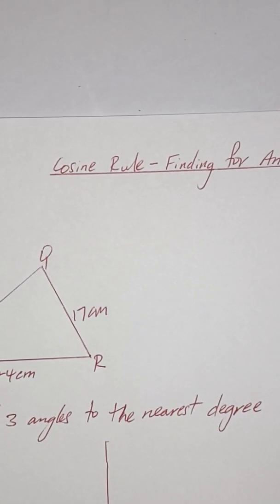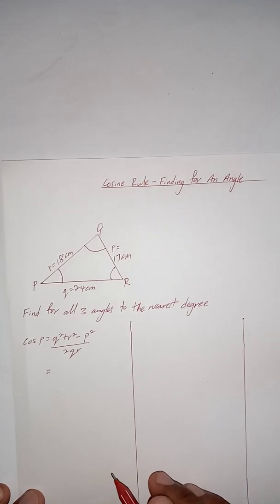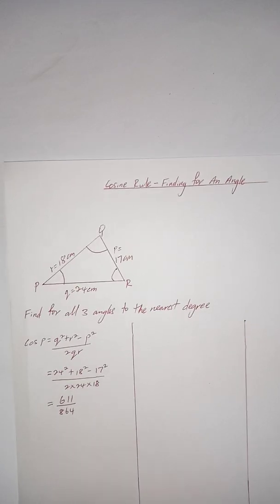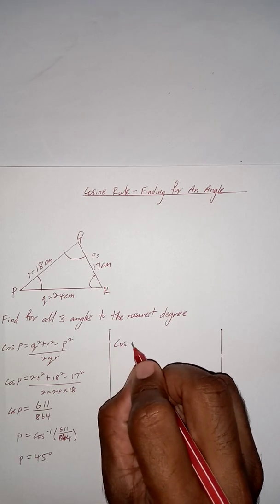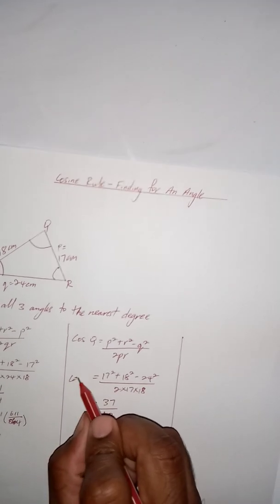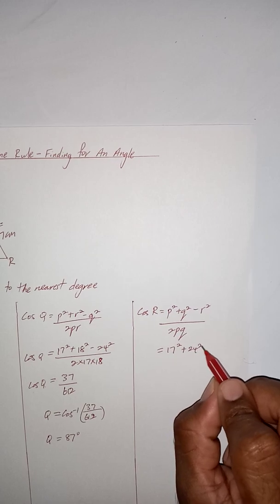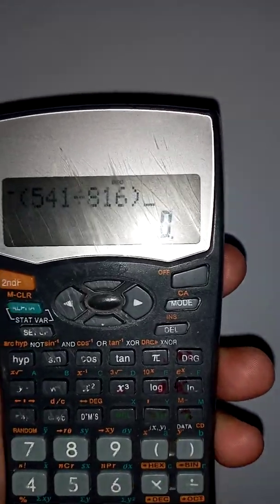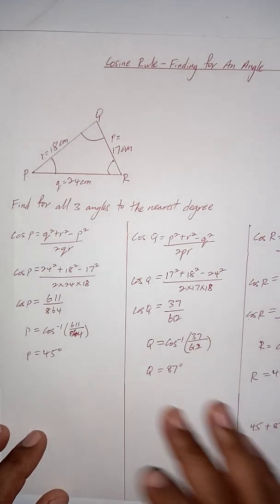Cosine Rule- finding for 3 angles, Part 2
Cosine Rule- -Finding for three (3) angles.